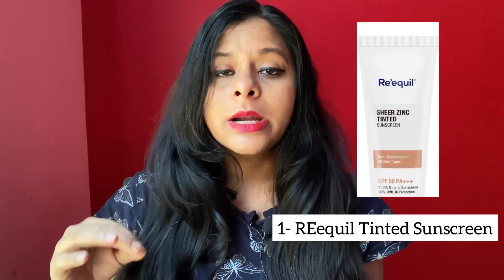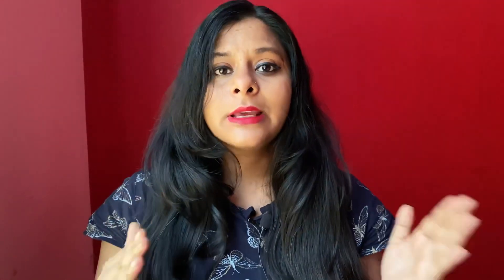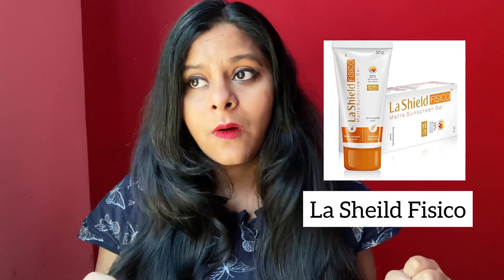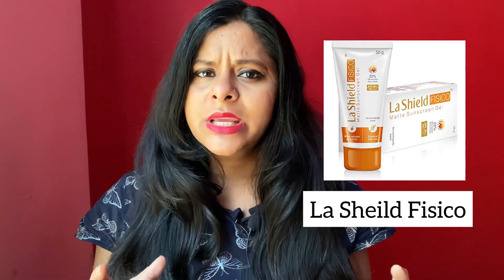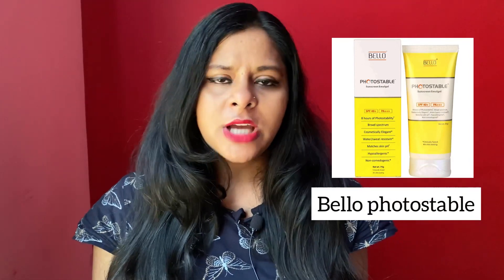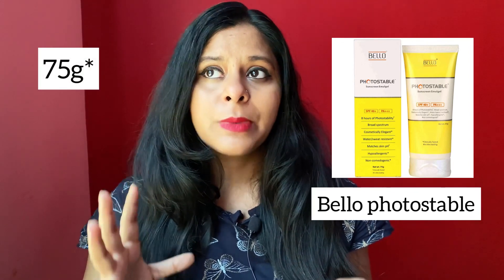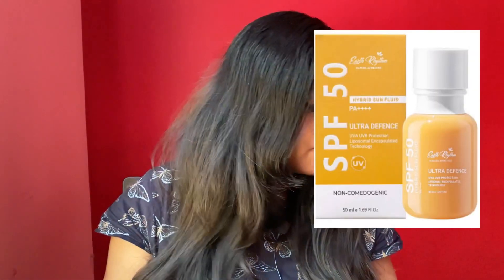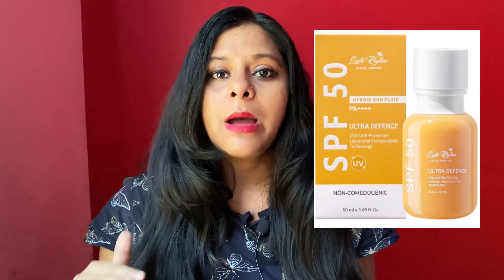तैलीय त्वचा के लिए सबसे अच्छा सनस्क्रीन लोशन Sunscreen for Oily Skin in Hindi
Sunscreen for Oily Acne Prone Skin in Hindi | Oily Skin Sunscreen in Hindi

☘Sunscreen
∟Reequil Physical Sunscreen

∟Suncros Sunscreen

∟photo stable Bello SPF 40+

∟RE' EQUIL Ultra Matte Dry Touch Sunscreen

∟Earth Rhythm DAILY DEFENCE HYBRID SUN FLUID

🎤🎥*** EQUIPMENTS USED***🎬📽
CAMERA- Canon EOS Rebel SL2
PHONE- IPHONE11 PRO MAX
Ring Light
P. S. - Please don't use any of my content without my prior permission